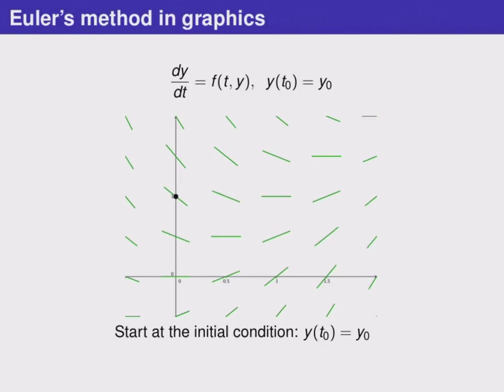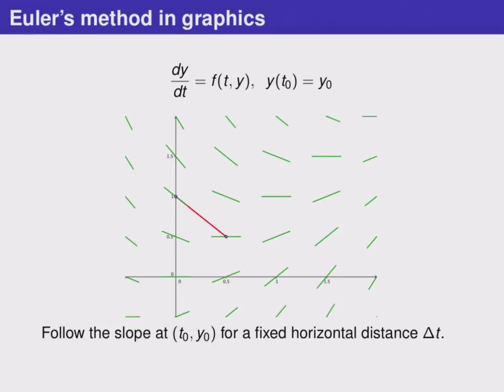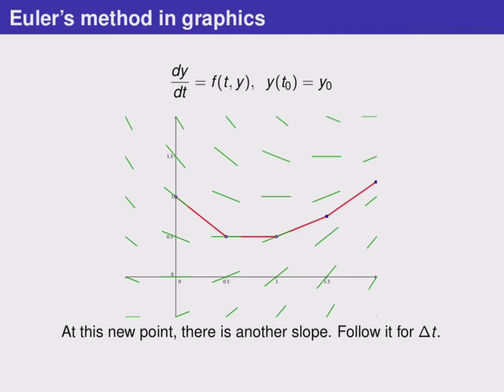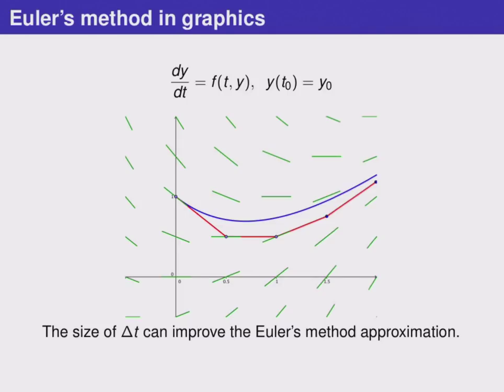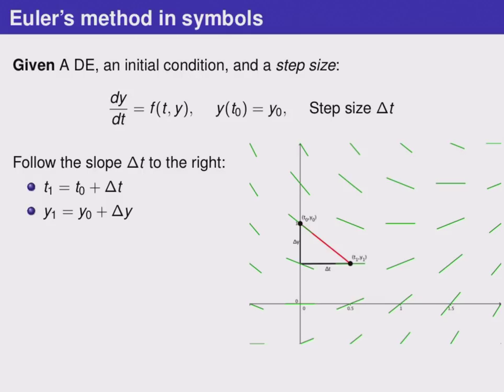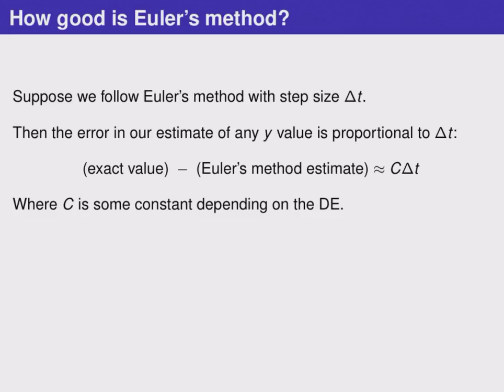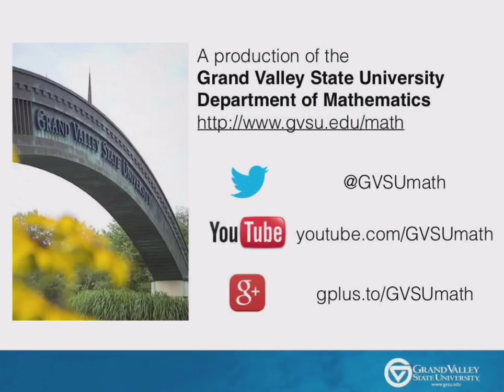Screencast 7.3.1- Quick Recap: Euler's method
A quick recap of the ideas behind Euler's method, a method for approximating solutions to initial value problems.